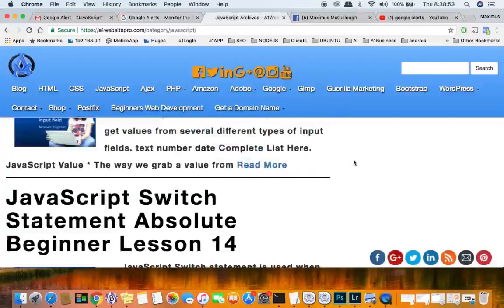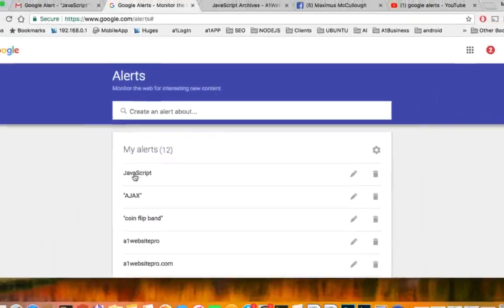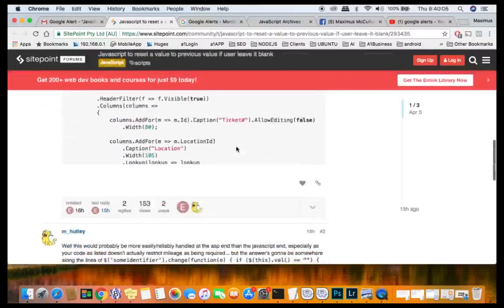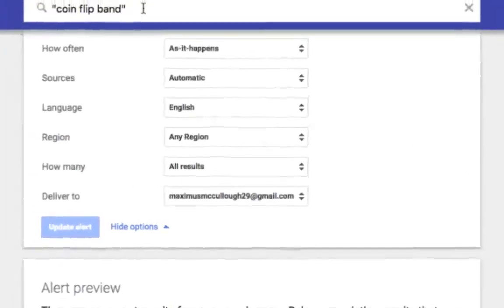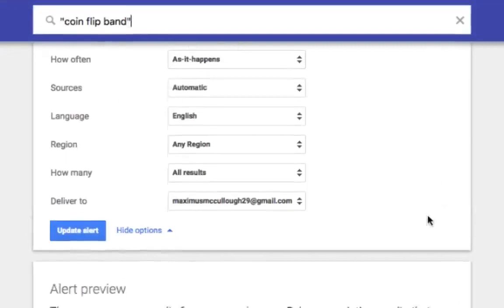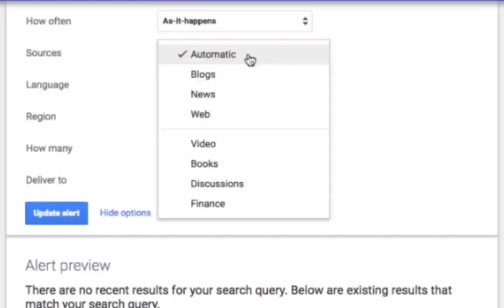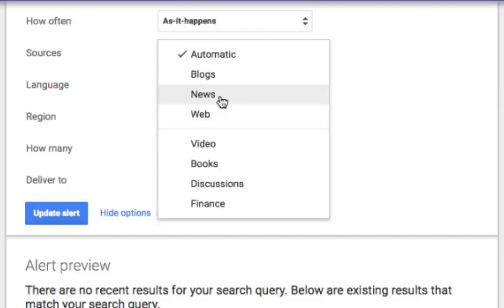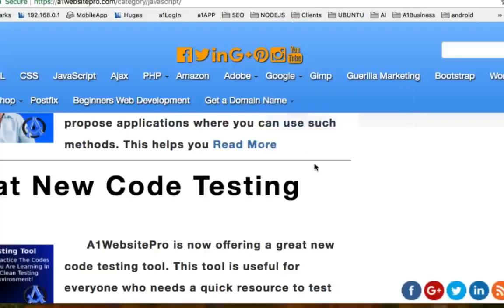DRIVE MASSIVE QUALITY TRAFFIC TO WEBSITE WITH GOOGLE ALERTS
Drive massive quality traffic to your website with Google Alerts. In this tutorial I am going to show you some secrets to being notified. You will be notified about articles being published that have to do with your niche.